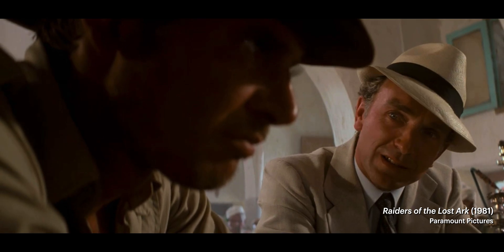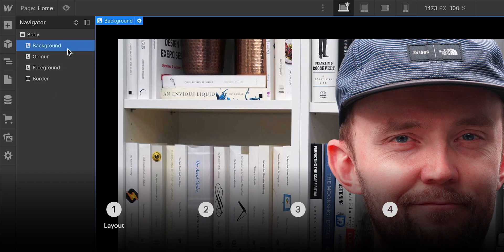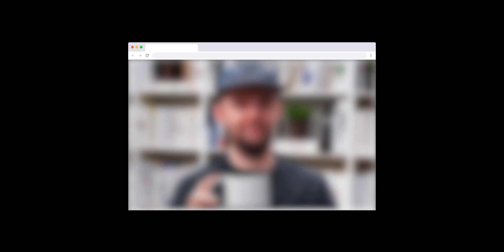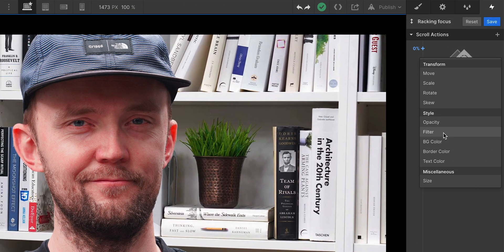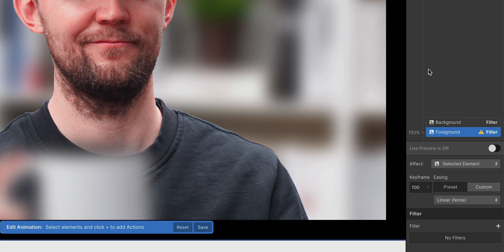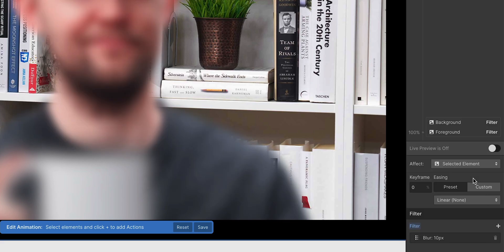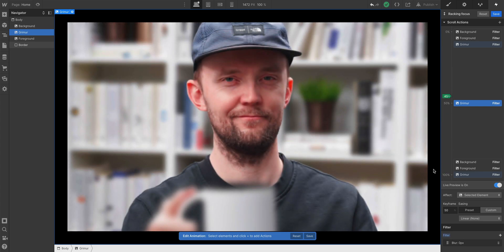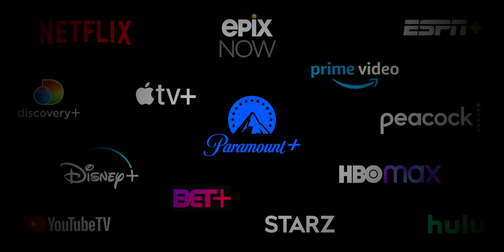Animate a custom rack focus interaction — Webflow tutorial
Bring out your inner filmmaking skills and rack focus between focal planes using a scroll position interaction in Webflow. We're going to create an interaction that shifts focus between the background (the studio), Grimur (the middleground), and his coffee (the foreground).

In this lesson:
00:00 - Introduction
01:06 - Set up the layout and structure
01:51 - Create a scroll-based trigger
02:08 - Animate the rack focus using the blur filter
04:25 - Try to watch "Raiders of the Lost Ark" on Paramount Plus
04:51 - Recap & Paramount Plus

Learn more about interactions on the web in our interactions and animations course